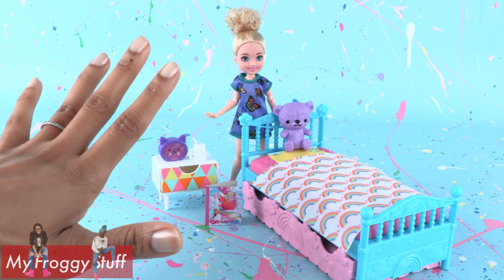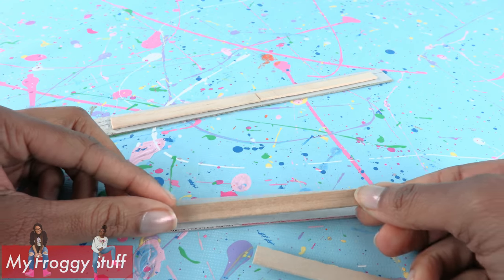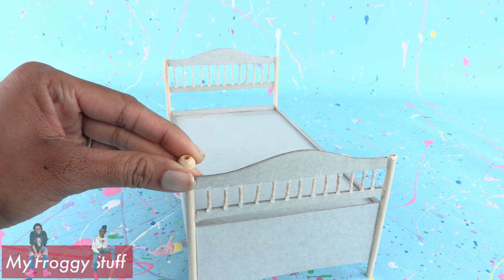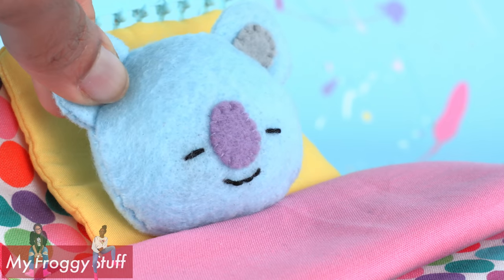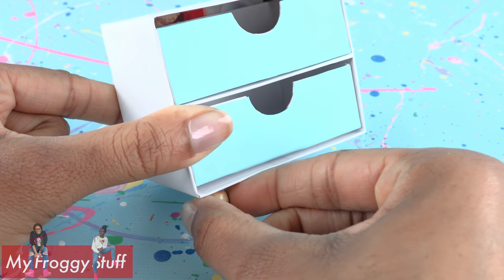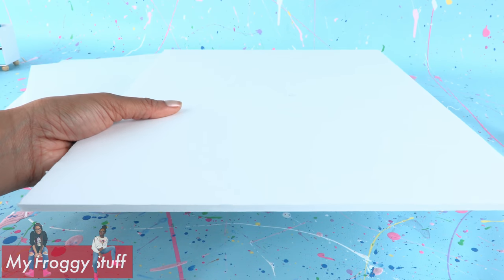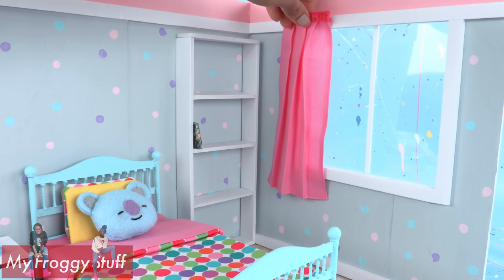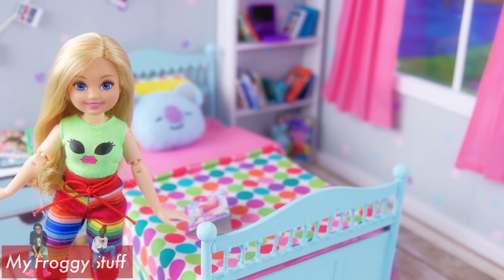VERSUS: Barbie Chelsea Trundle Bed VS DIY Custom Trundle Bed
by request: Start your weekend off with another VERSUS!!  This time Froggy takes on the Barbie Chelsea Trundle Bed Play Set as she tries to make one cheaper that looks just as good but this time made perfect for our Custom Articulated Tween Chelsea Dolls!! WHO WINS!?!?!?